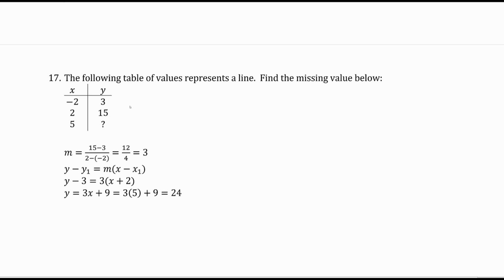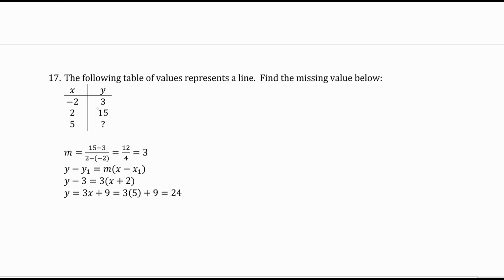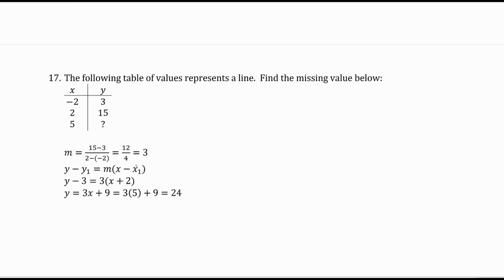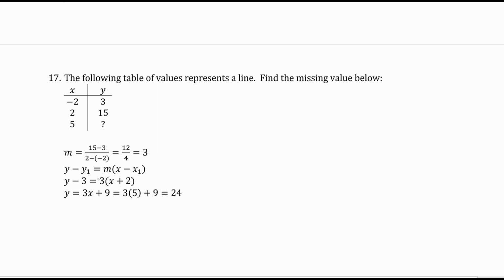BC Math 10 Lines #17